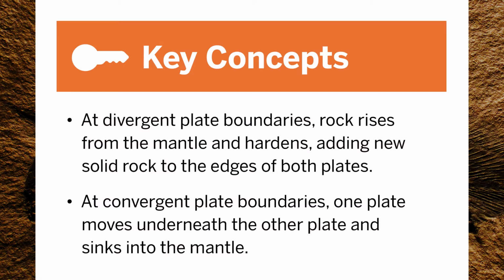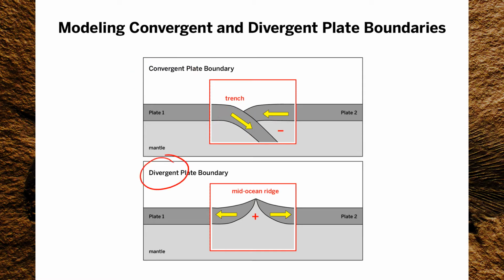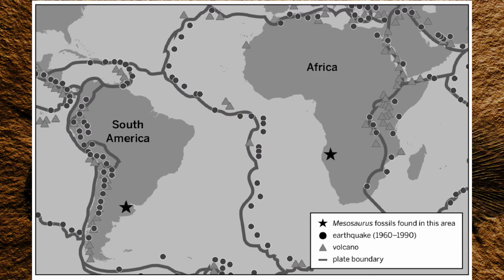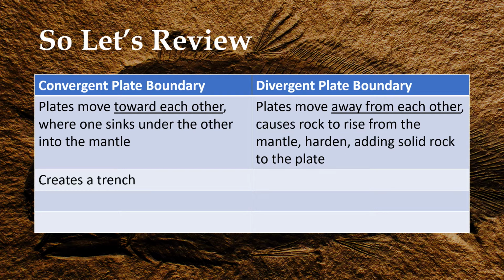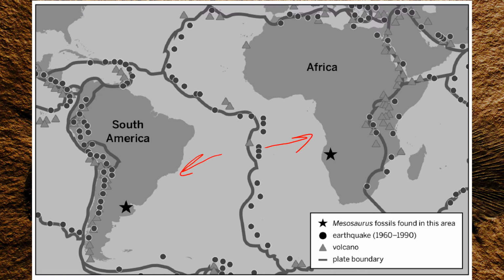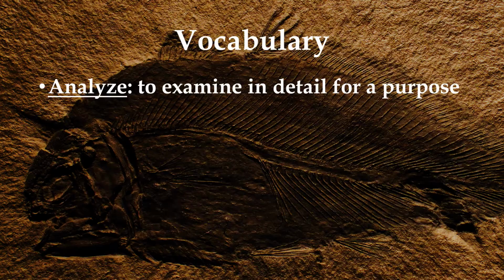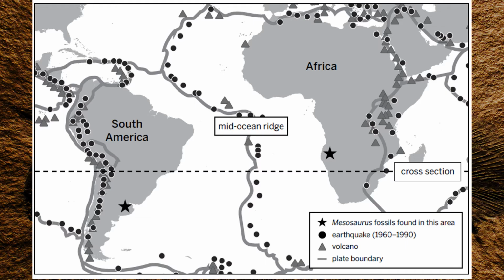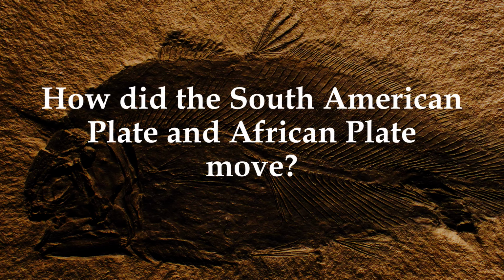Plate Motion 2-5